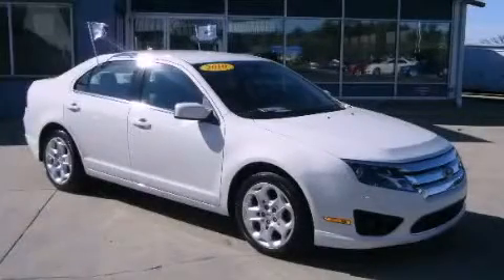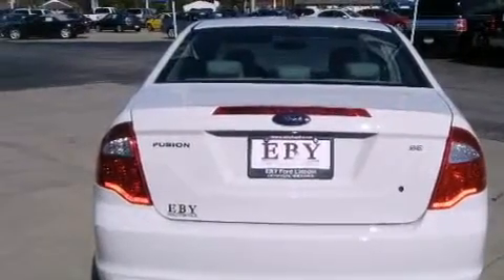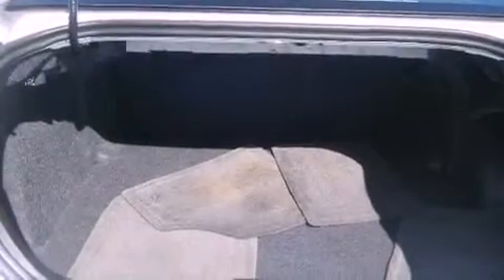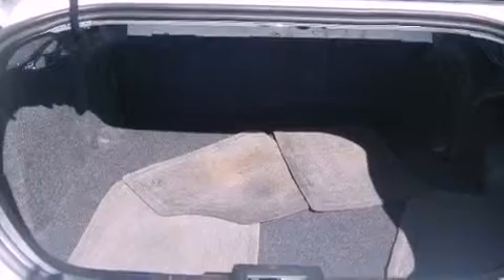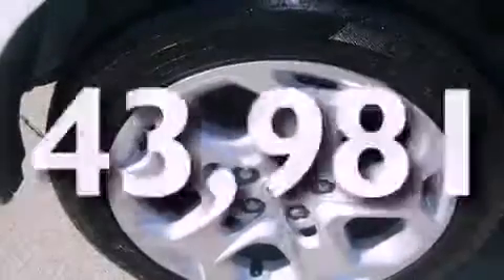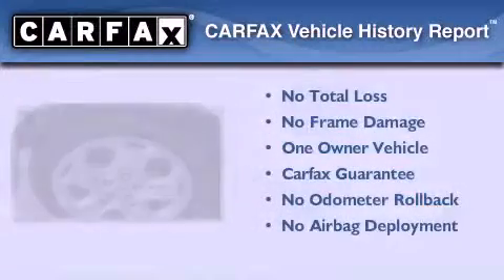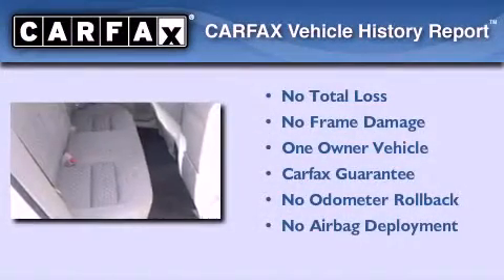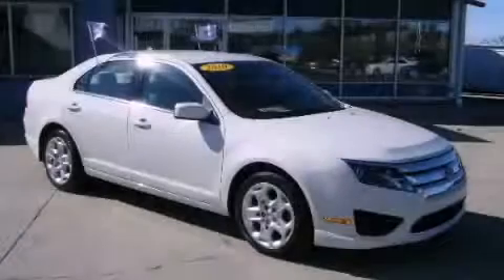Used 2010 Ford Fusion South Bend IN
Year : 2010
 Make : Ford
 Model : Fusion
 Engine : 4 Cylinder, 2.5L
 Trans . : Automatic
 Exterior : White (White Suede)
 Miles : 43,981
 Interior : Medium Light Stone

 Used 2010 Ford Fusion Goshen IN